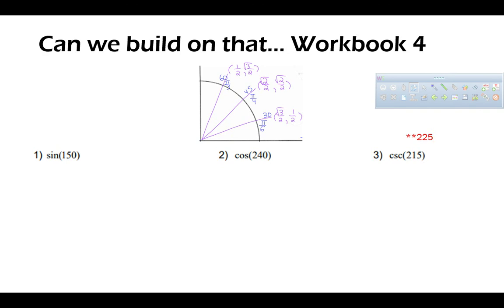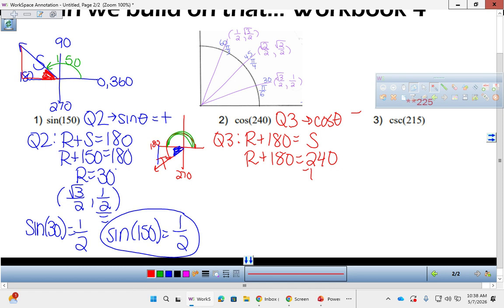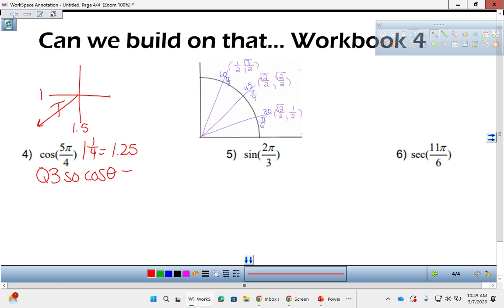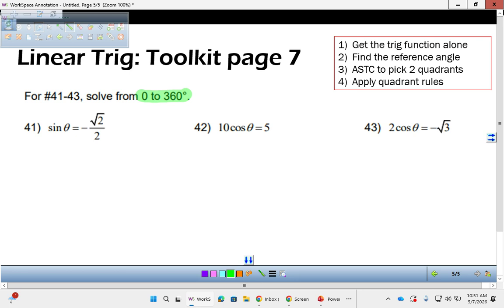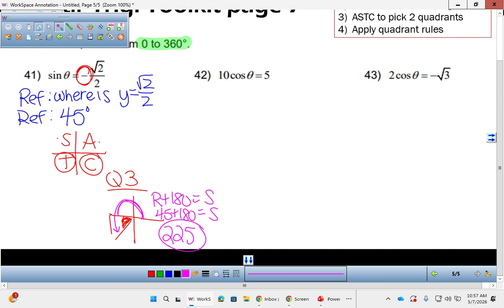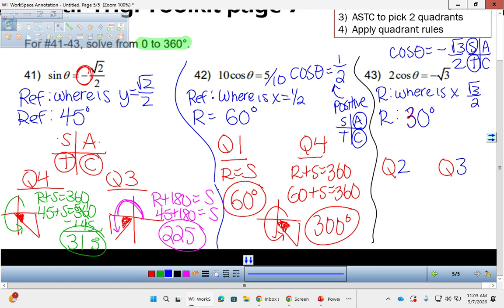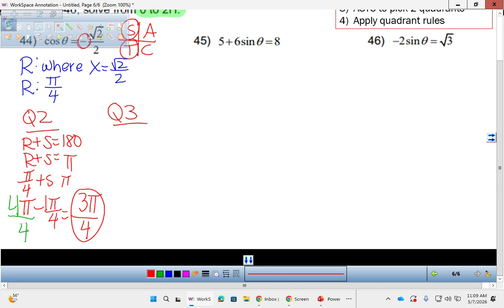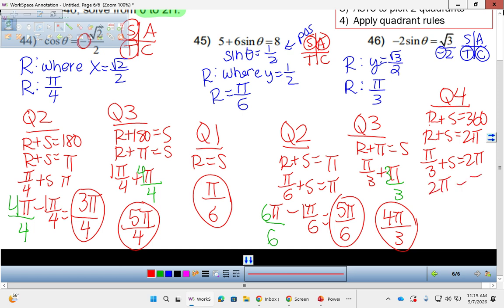Pre Calc Unit Circle Linear Trig